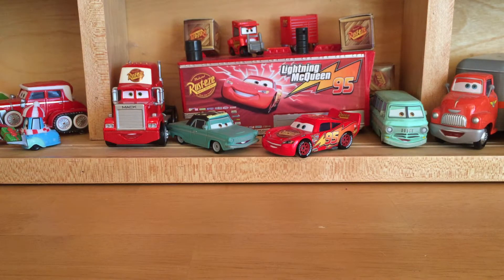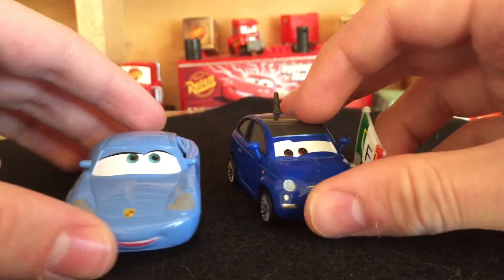Mattel Disney Cars Case H Alberto & Sally w/ Tattoo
Case H was released in late 2014, and included two new releases of race fan Alberto and Sally with Tattoo from the first Cars movie.